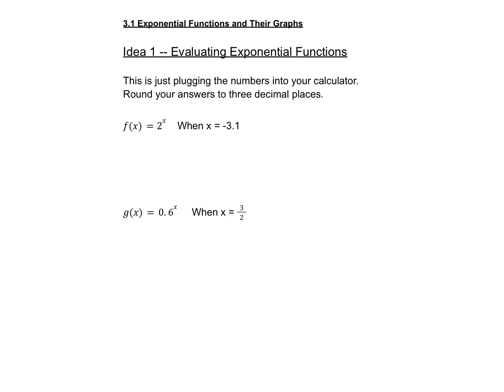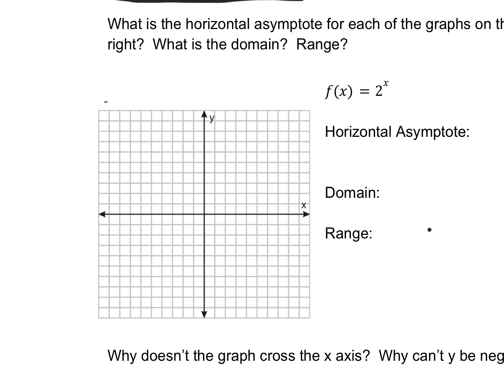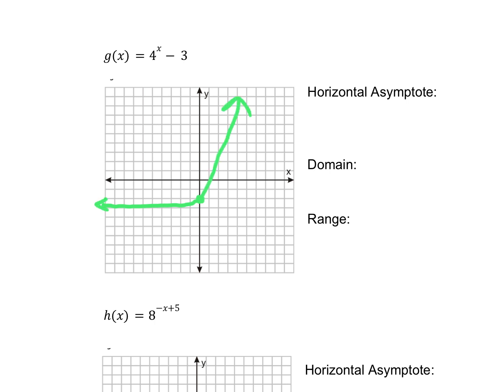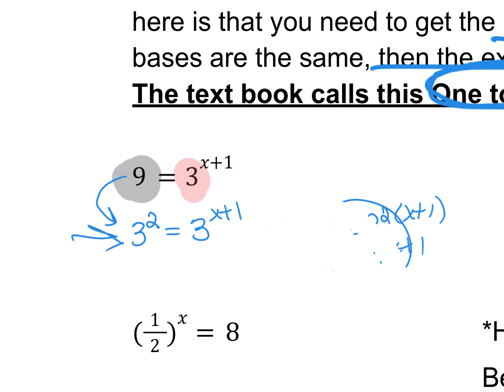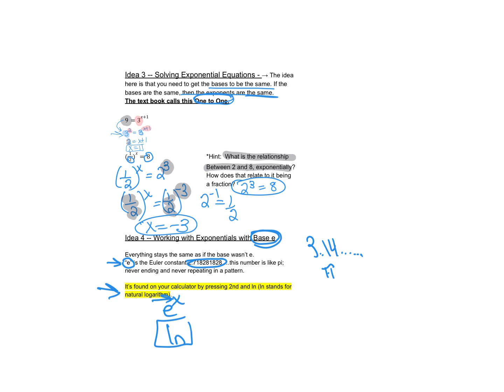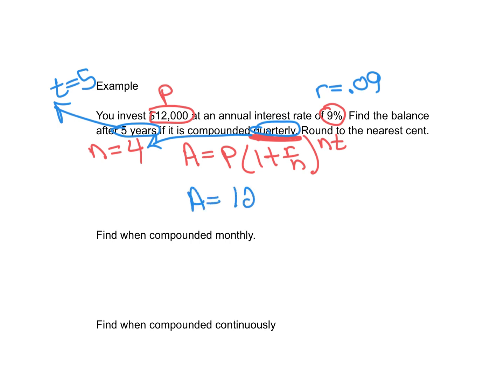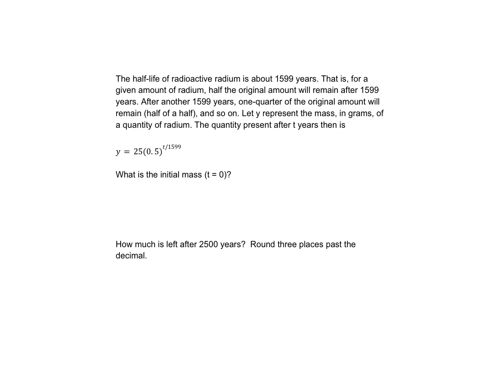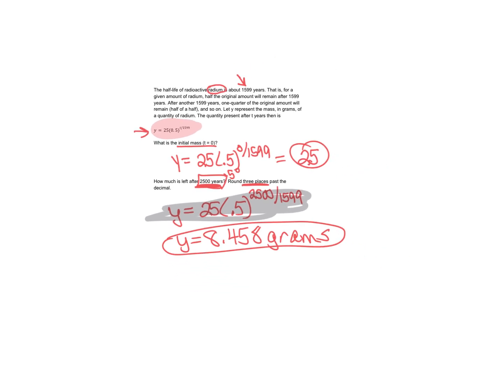3.1 exponential functions and graphs (2021)